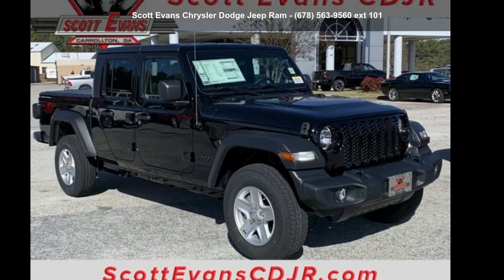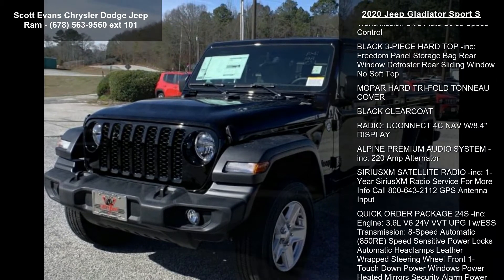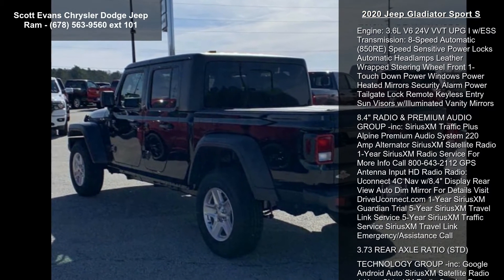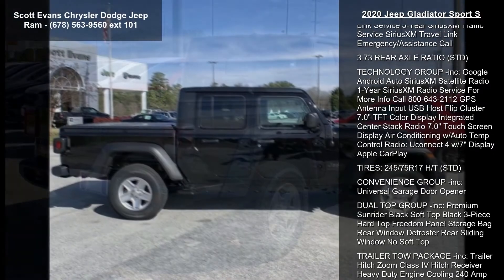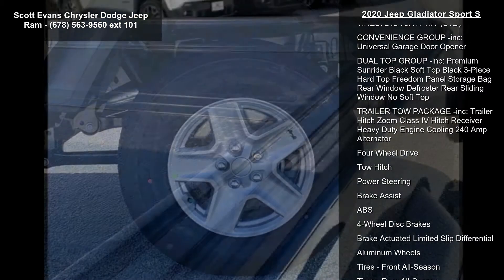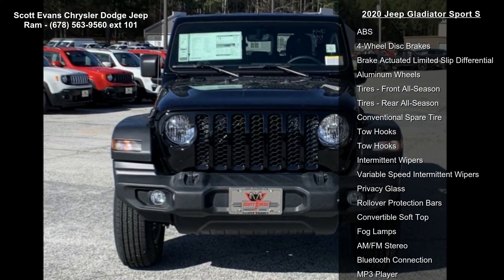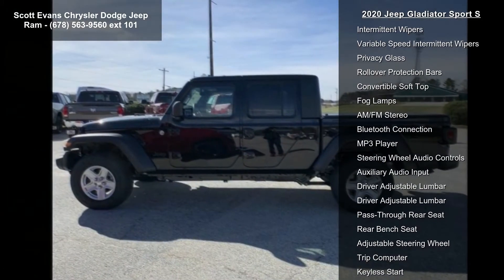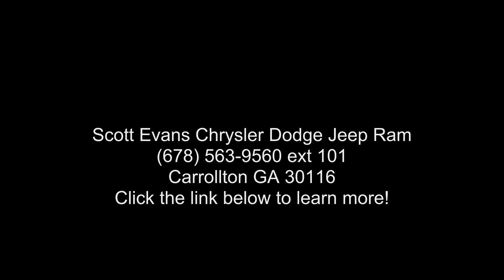2020 Jeep Gladiator Sport S